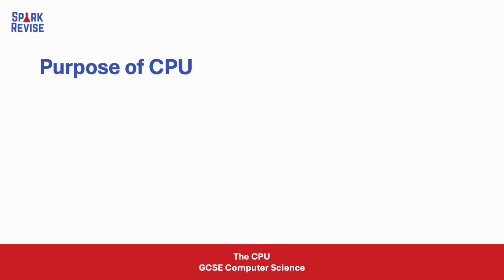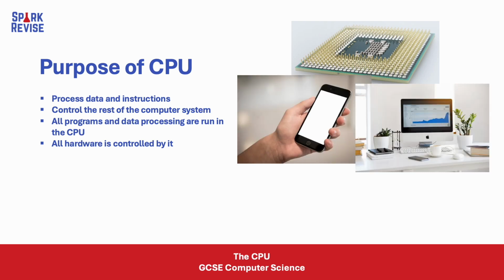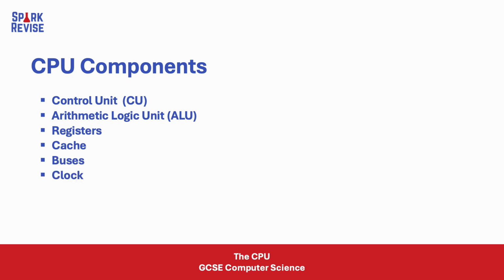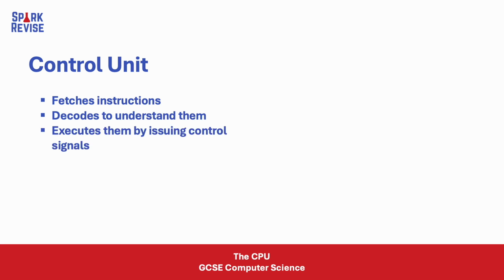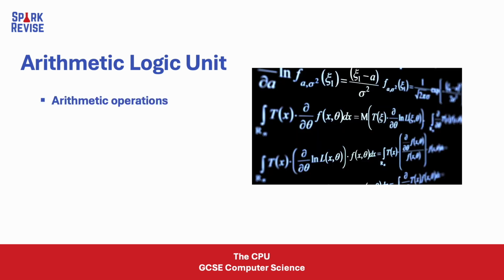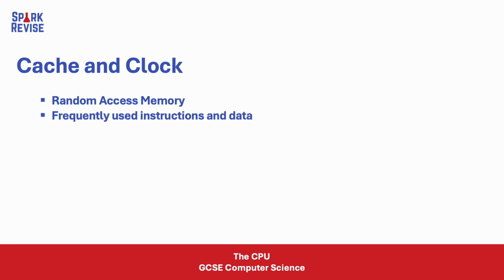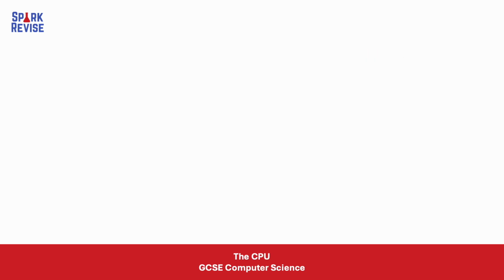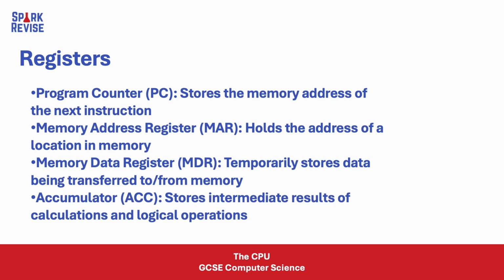GCSE Computer Science The CPU Revision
GCSE Computer Science The CPU

Craig and Dave: ‪‪ @craigndave